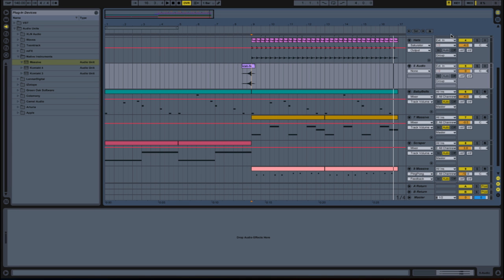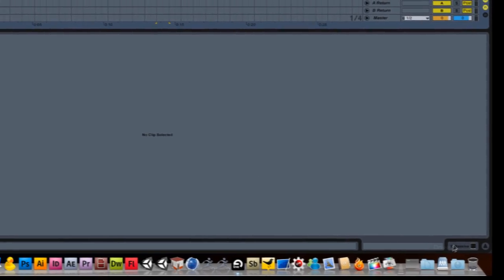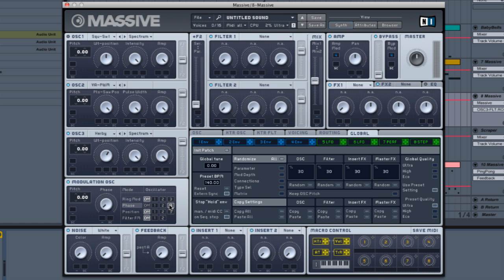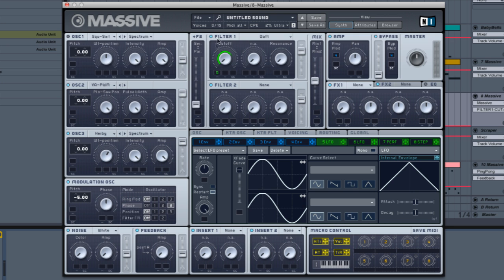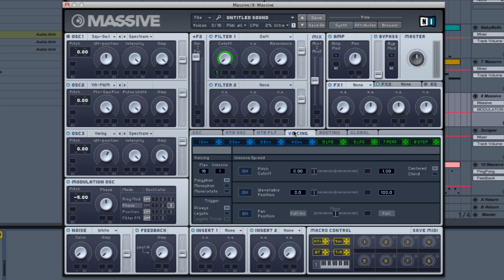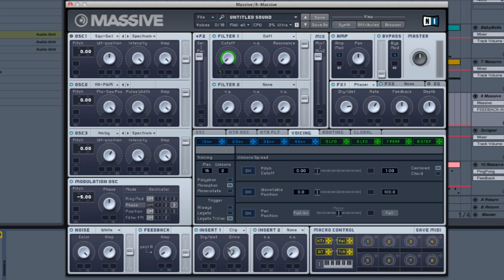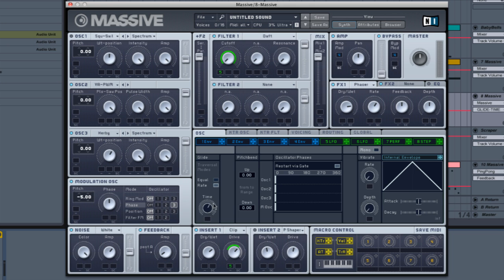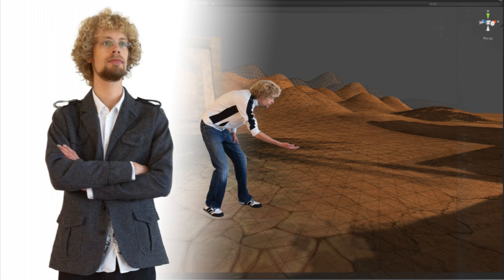#11 How to make DUBSTEP like a pro (Ableton Live)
New mind-blowing tutorial by the TornadoTwins. Learn how to make electronic music from A-Z.
Dubstep is the fastest rising music genre in history. Learn how to make a killer track from beginning to end. Starting with drums, synths, wobbles and making the drop.